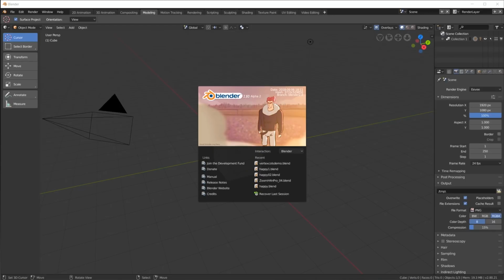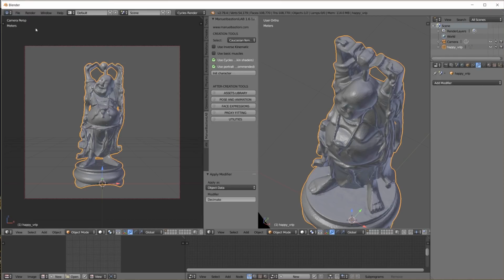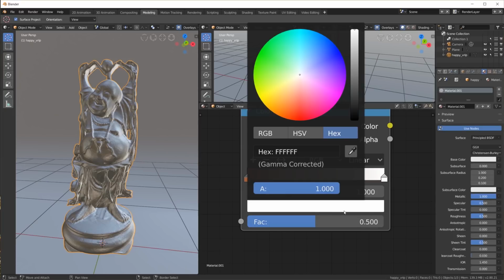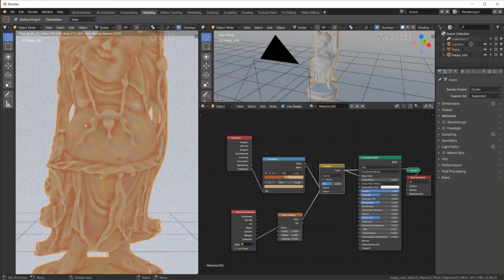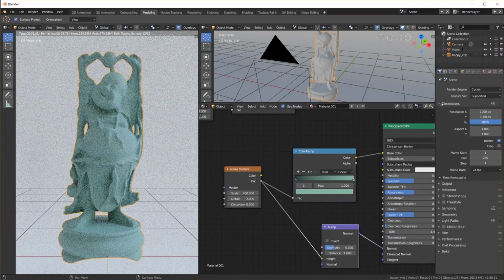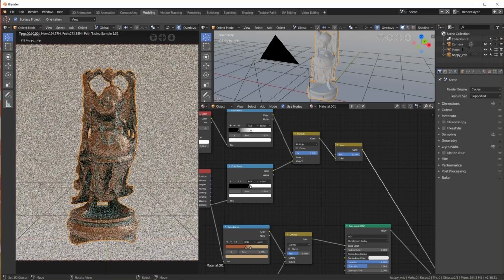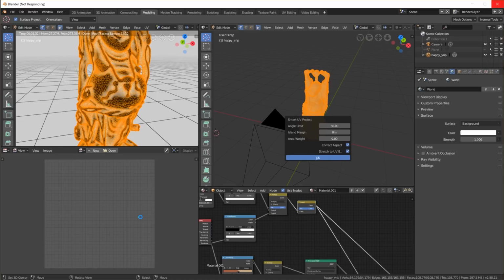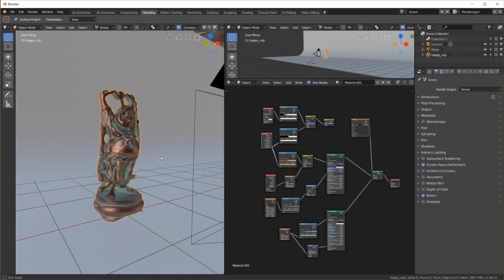Tutorial: Copper Material in Blender 2.8 Cycles + EEVEE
In this video we create a realistic looking copper material in Blender 2.8 Cycles AND Eeevee using the new Ambient Occlusion node.

01:05 Reference images
02:30 3D scene setup
07:15 Copper material
17:34 Patina material
19:48 Mixing materials (new AO node)
25:38 EEVEE

Tools used in this video:
Blender 2.79
Blender 2.8 Alpha 2